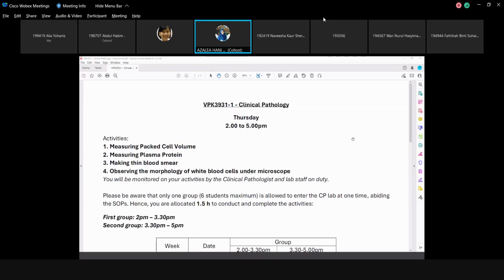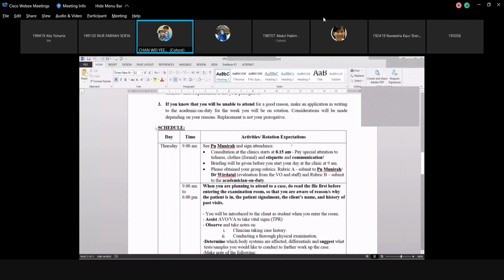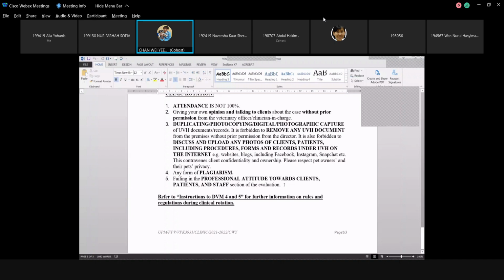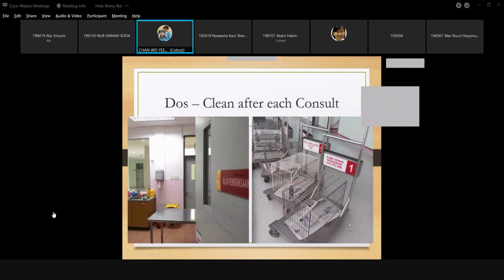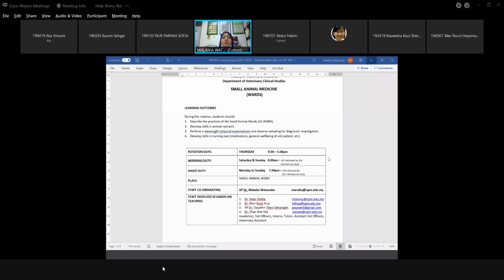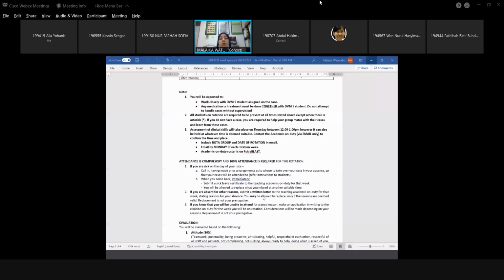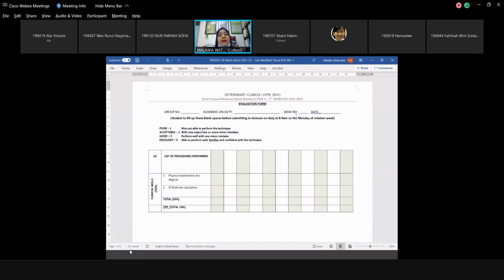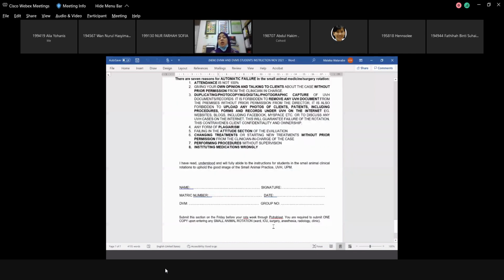Clinical Practice Briefing 111121 Part 2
Week 4 Rota briefing